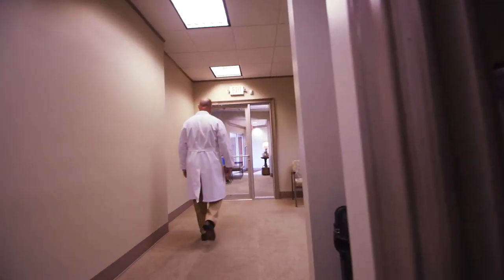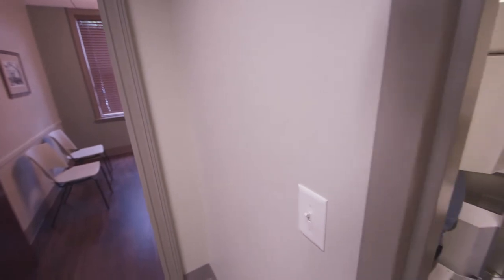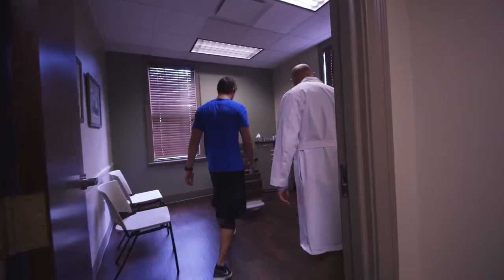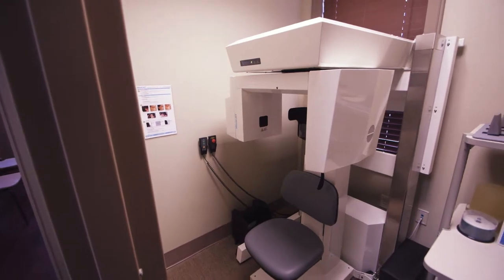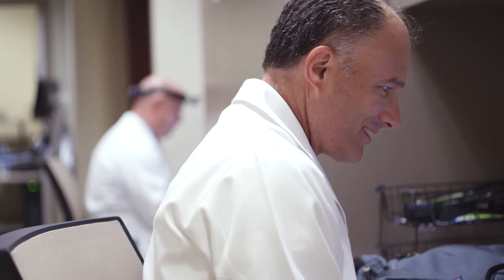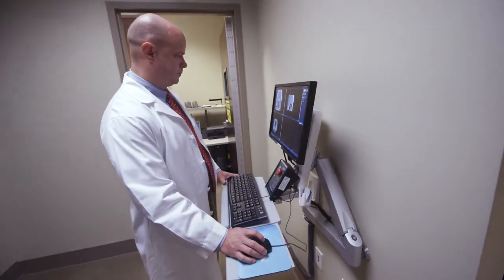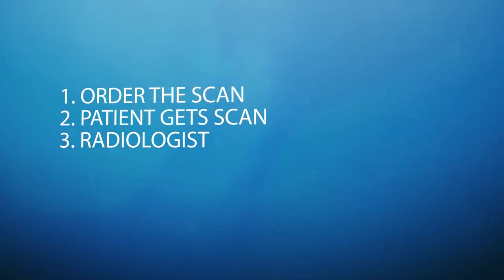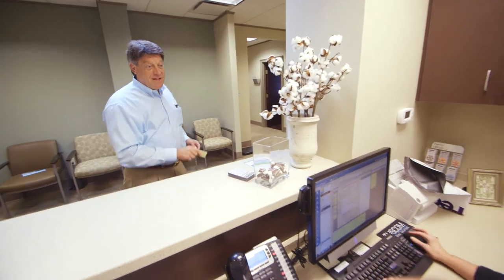Best Practices: Xoran Minicat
The doctors at Alabama Ear, Nose and Throat describe the benefits of having a Xoran Minicat in office.